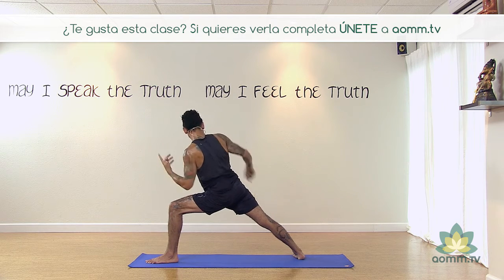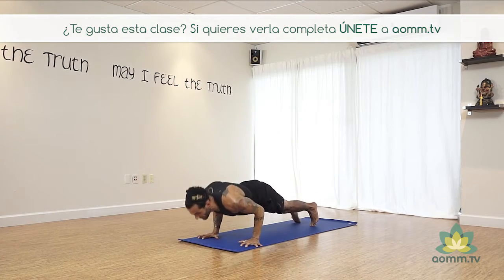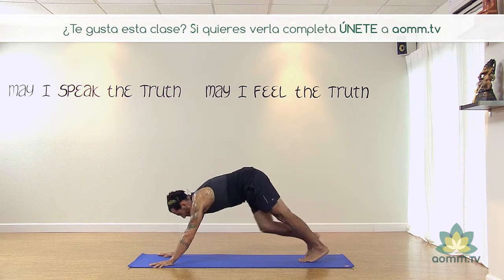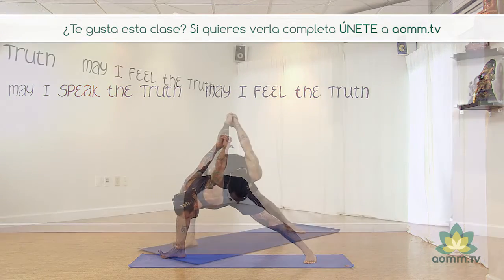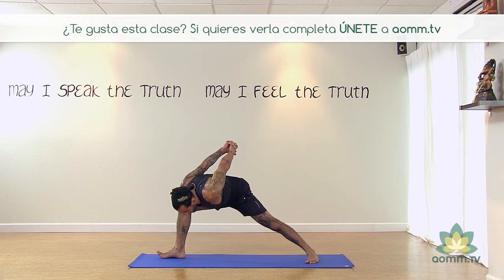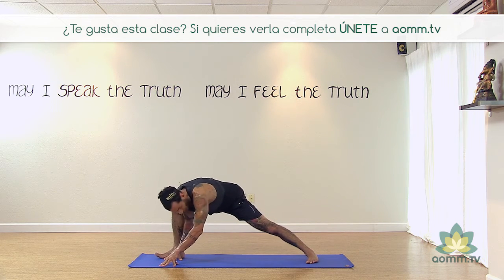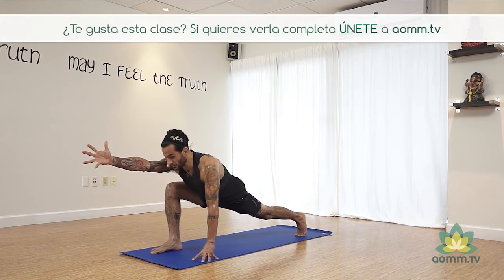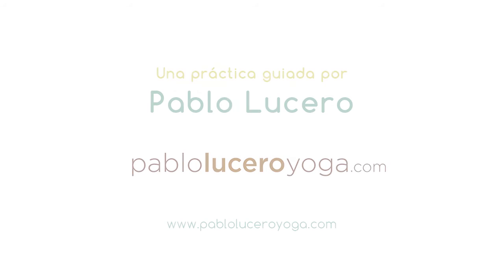Yoga online - Power yoga para piernas y abdomen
Esta clase de Power Yoga de nivel avanzado está dirigida a fortalecer las piernas y el abdomen.

Clases completas de yoga, pilates y meditacion online en español